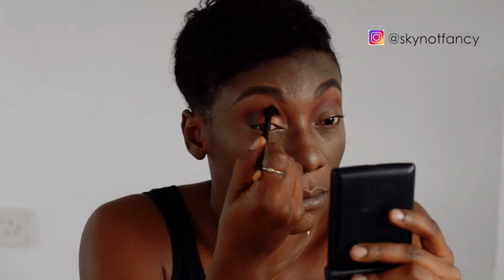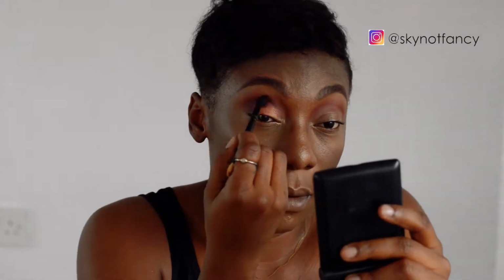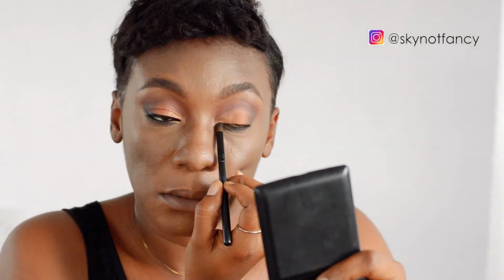Fenty Beauty Moroccan Spice Palette Inspired Makeup.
Hello guys!
This makeup look was inspired by the colors in the Fenty Beauty Moroccan Spice Eye-shadow palette.

I do not own the palette but i believe that you can achieve any makeup look you want if you already own the colors in existing collections, no need to buy every single new release, if the said new release do not have anything new or unique to offer you :)

This is what i did.
I already owned theses shades in other eye-shadow palettes that i have in my stash and i got inspired by the amazing looks done by Fenty Beauty as well as other creators and makeup artists.